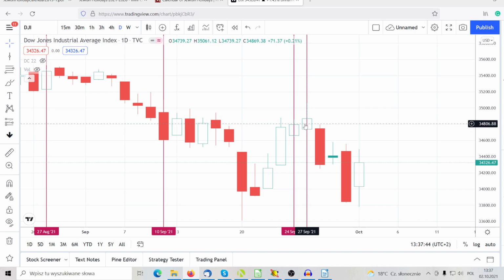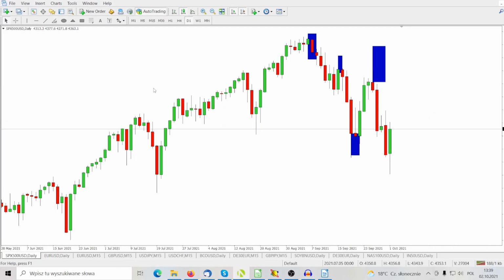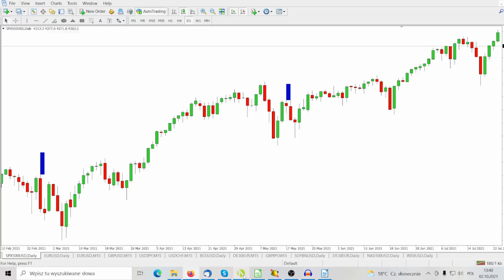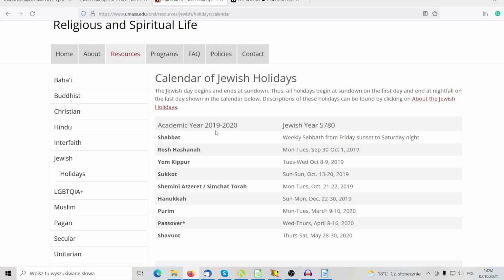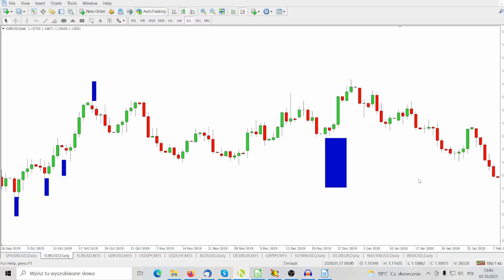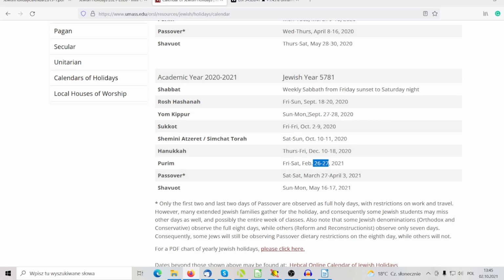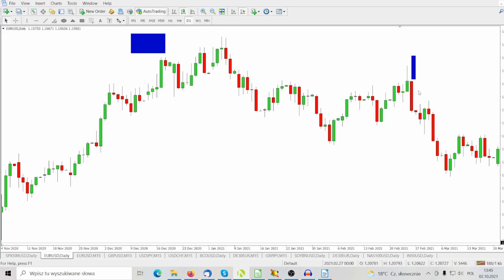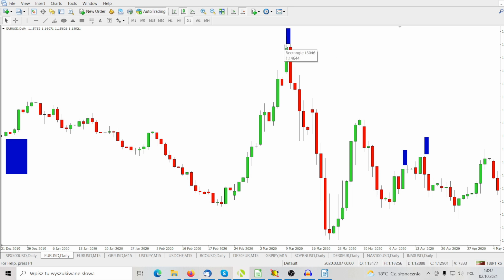Trading holiday indicator